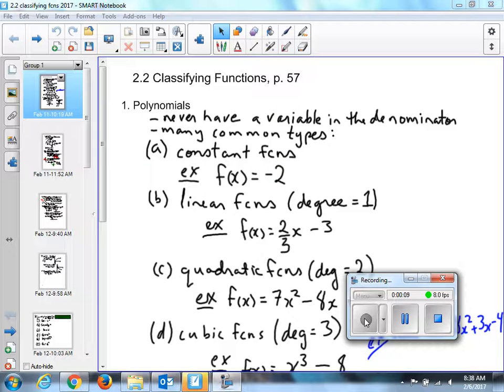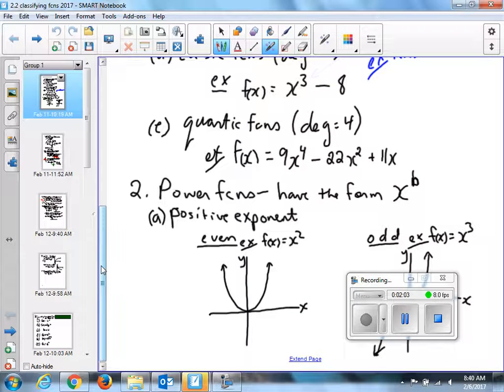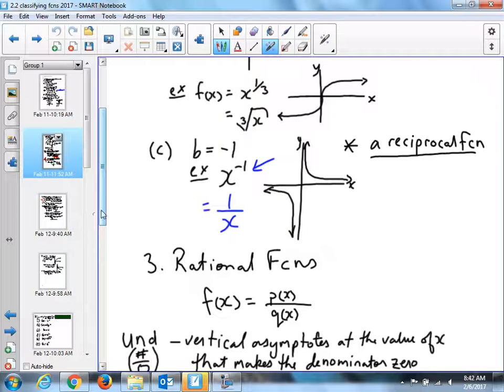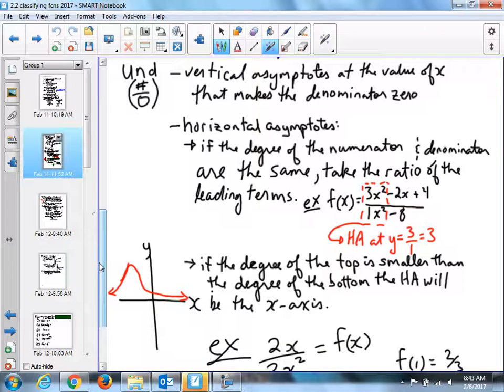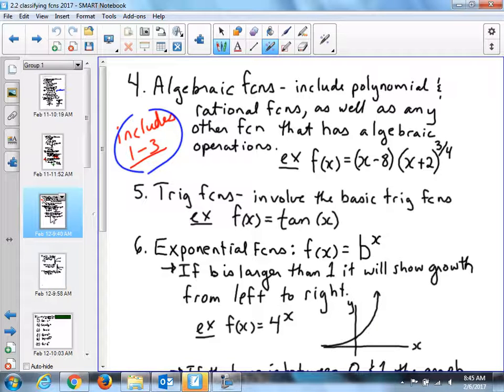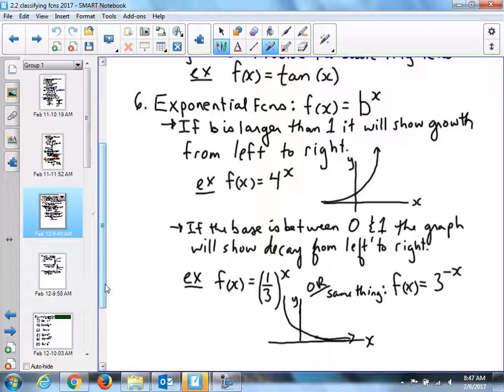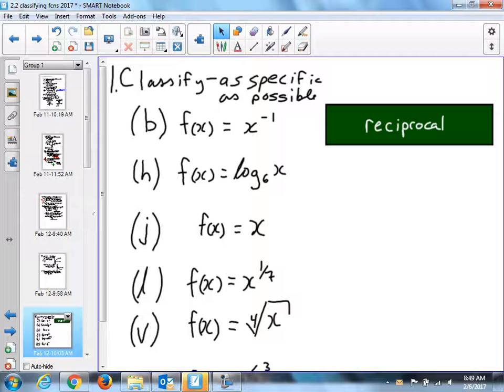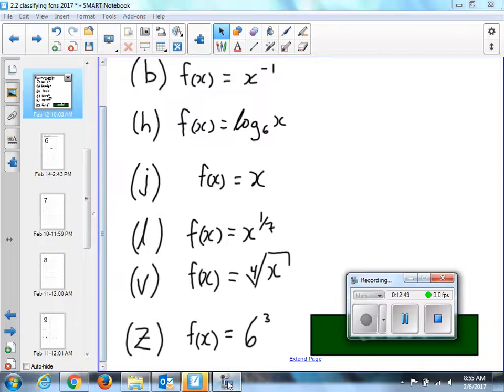calc 30 2 2 classigying fcns